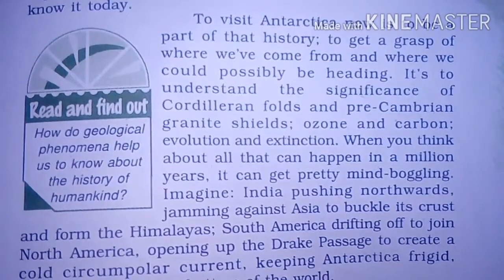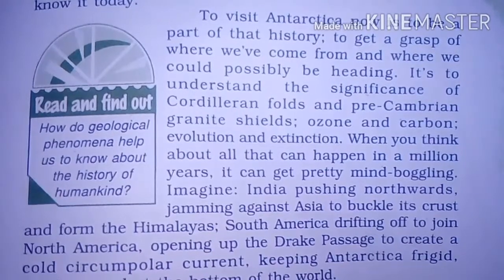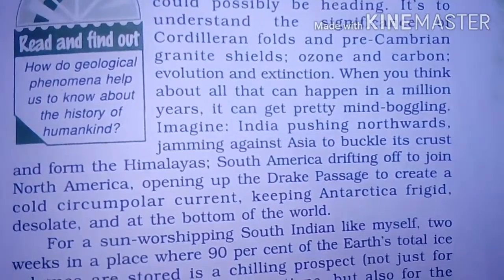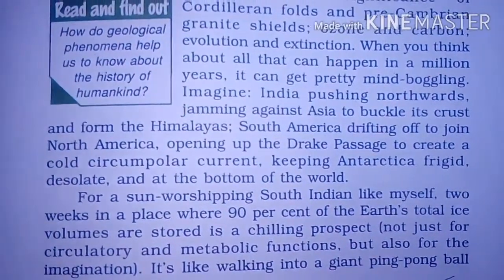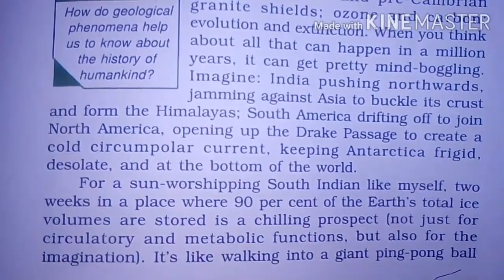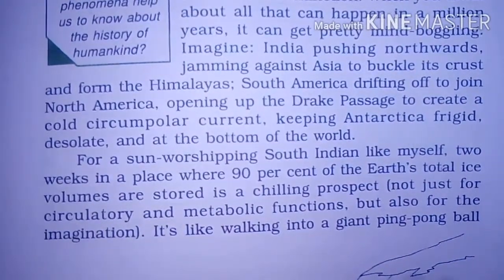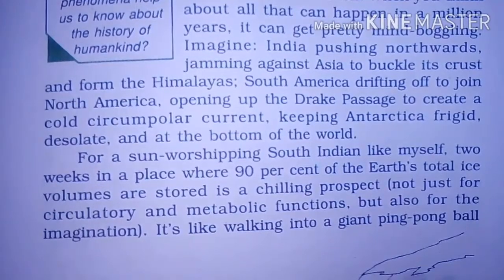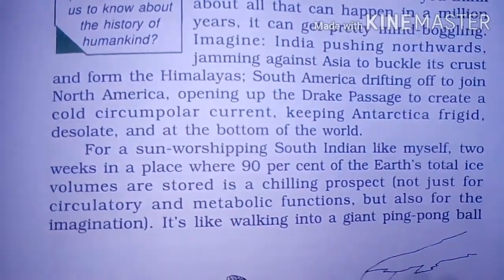12th ENGLISH, Ch-3 JOURNEY TO THE END OF THE EARTH, Explanation, page-19